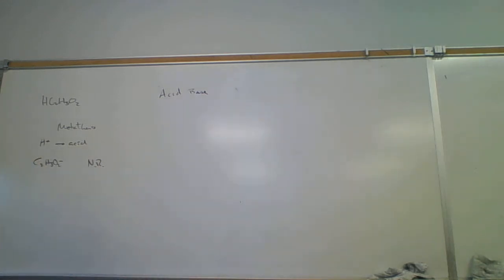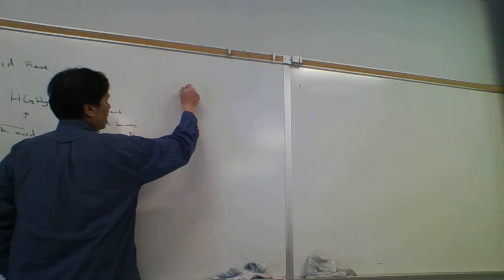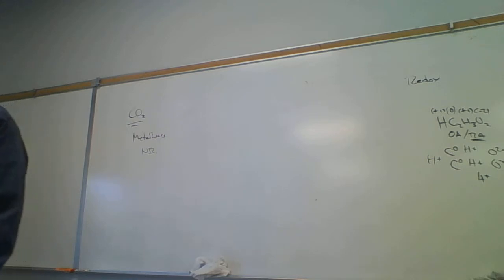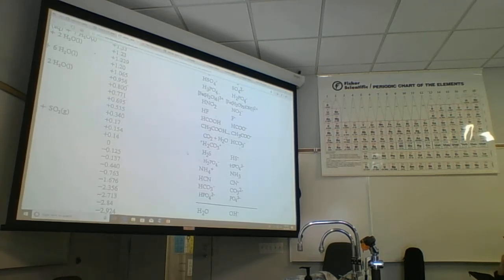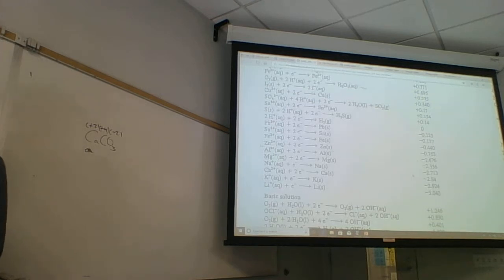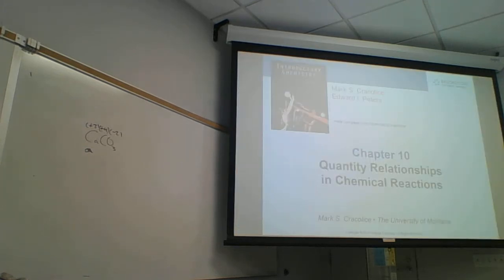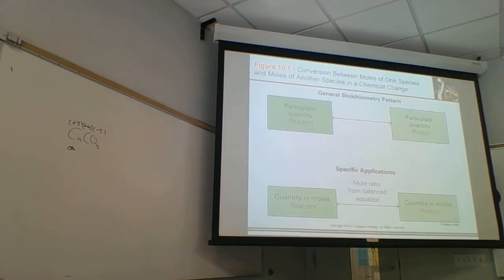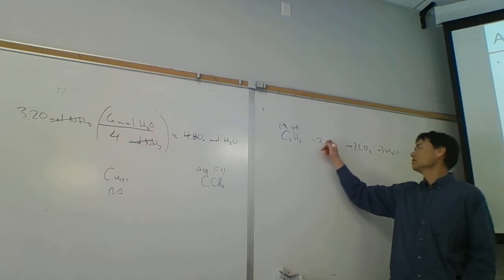Chem 4 1226 041619 D